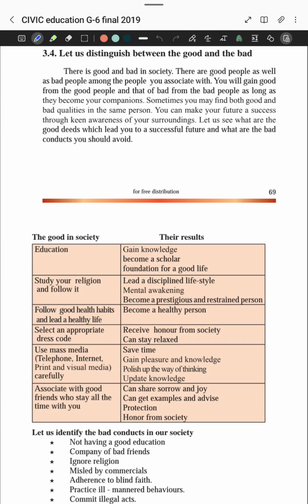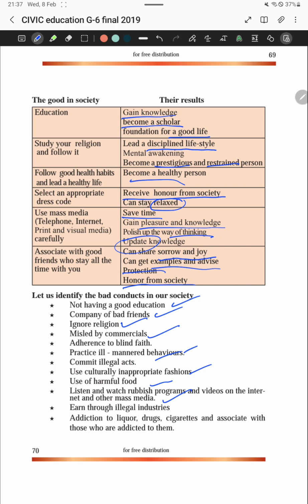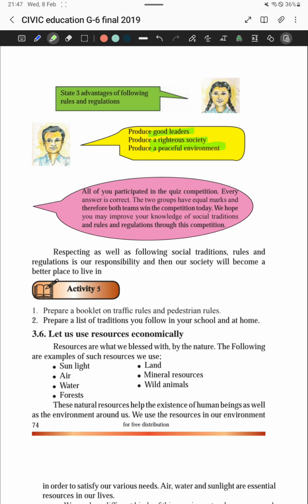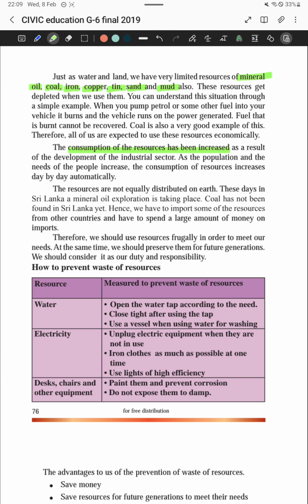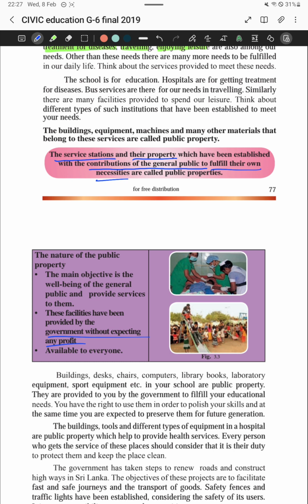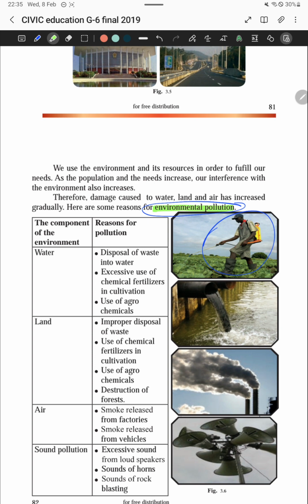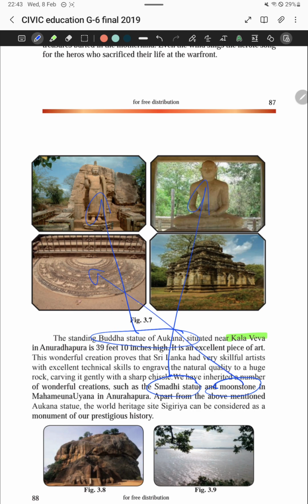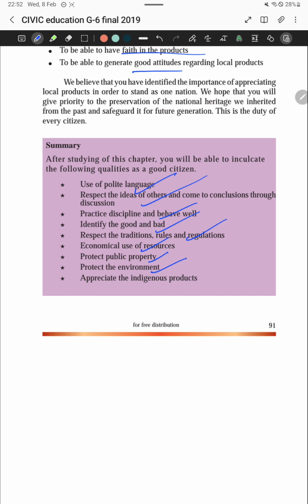Citizenship Education Grade 06 (English Medium) 3rd Lesson - A Good Citizen - Part 02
Citizenship Education
Grade 06 (English Medium)
3rd Lesson - A Good Citizen
Part 02